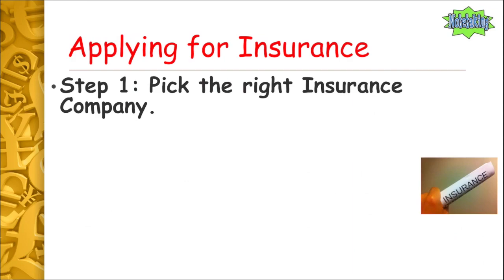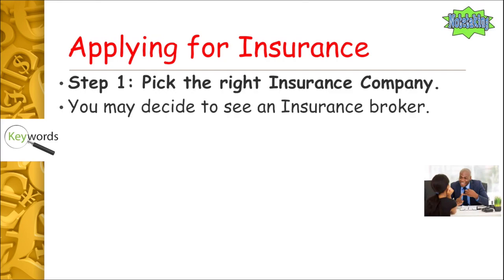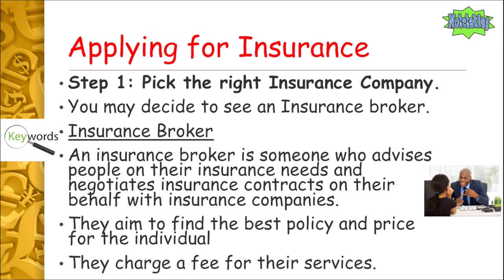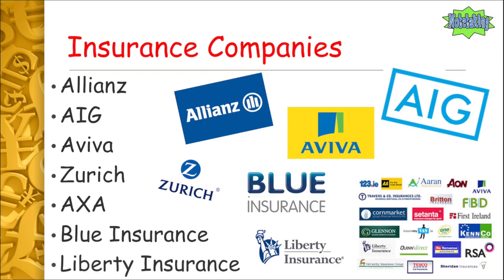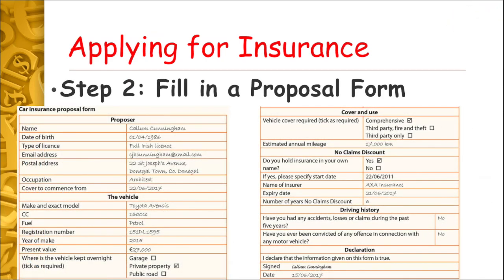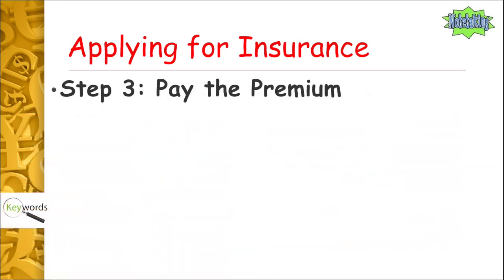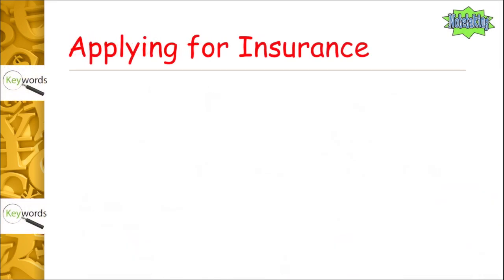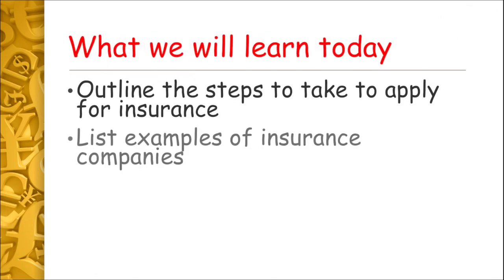2. Applying for Insurance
This video goes through four steps for applying for insurance, such as picking an insurance company, filling in a proposal form, paying a premium and the issuing of insurance documents.

The video also lists examples of an insurance company and starts to define some key terms in relation to insurance, namely what is a proposal form, what is a premium and what the difference between an insurance policy and a certificate of insurance is.

This video is the second in a series on Insurance, designed to meet the requirements of Learning Outcome 1.6 on Insurance in the Junior Cycle Business Specification.